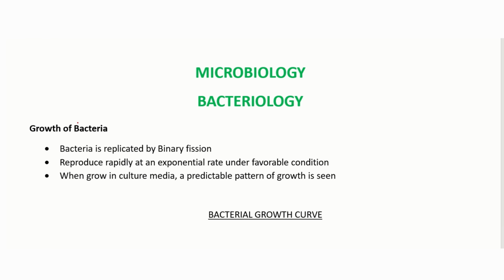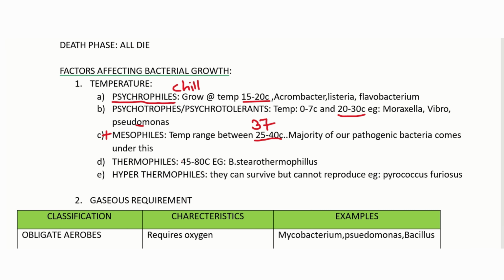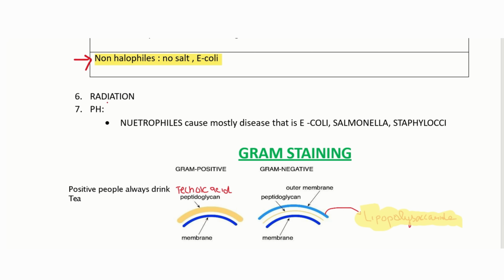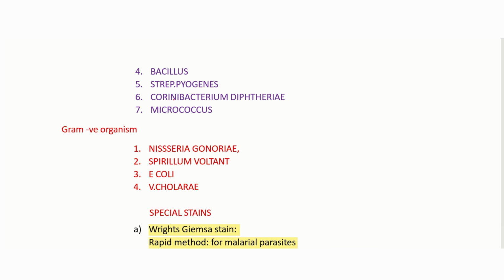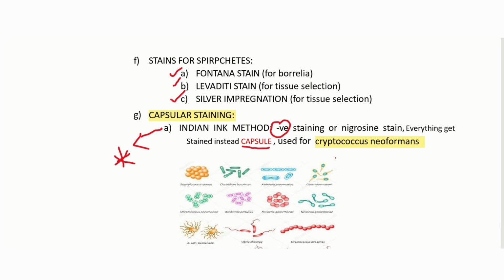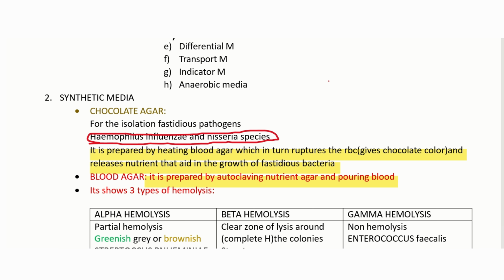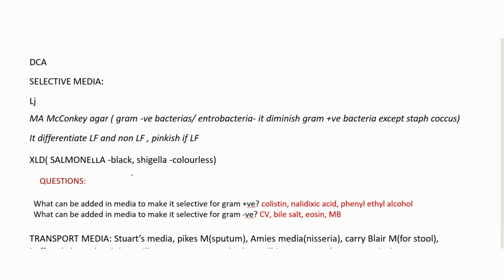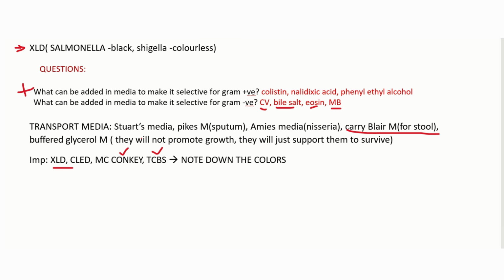Introduction to Microbiology- Microbiology Made easy! DHA, HAAD, SCFHS, ,university exams.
Topics Covered:
• Bacterial Growth Curve (Lag, Log, Stationary, Death)
• Temperature Classification (Psychrophiles, Mesophiles, Thermophiles)
• Oxygen Requirements (Aerobes, Anaerobes, Microaerophiles, etc.)
• Gram Staining Steps and Examples
• Special Stains (Albert, Auramine, Silver stain, etc.)
• Culture Media – Enriched, Selective, Differential, Transport media
• Hemolysis on Blood Agar
• Key examples of Gram-positive & Gram-negative organisms